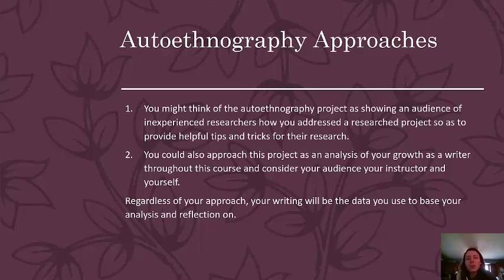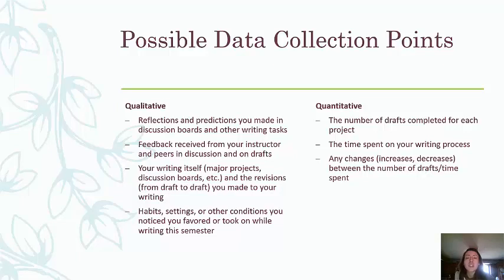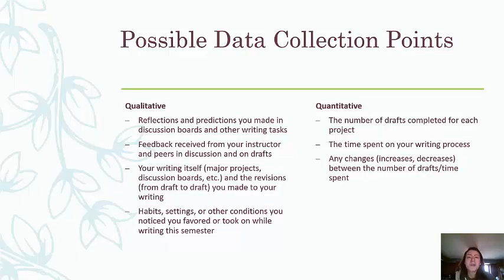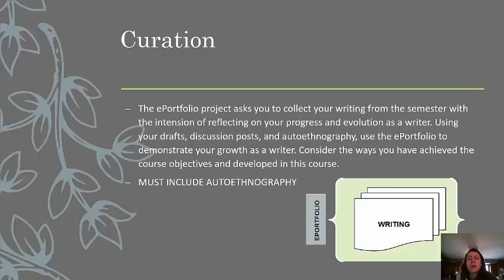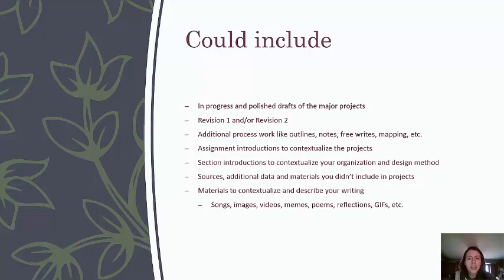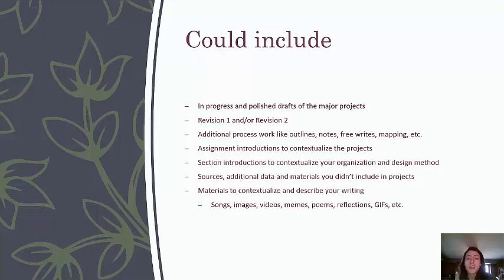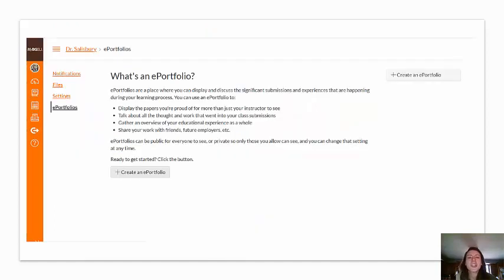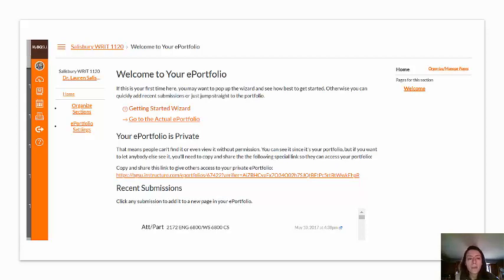Autoethnography and ePortfolio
This video introduces the fourth and fifth major projects for WRIT 1120: the Autoetnography and ePortfolio.